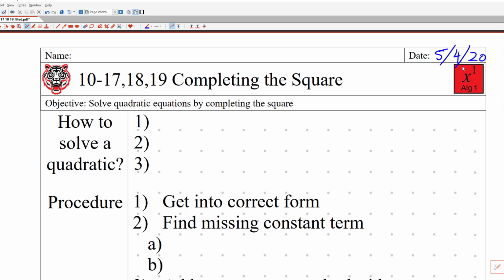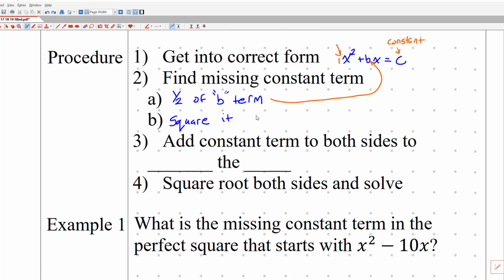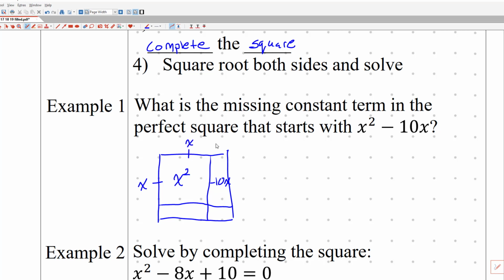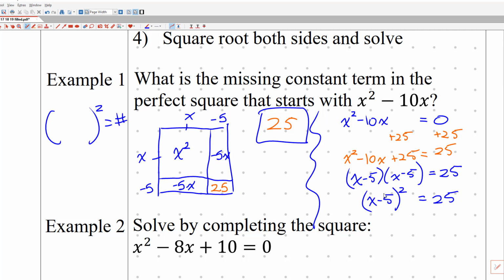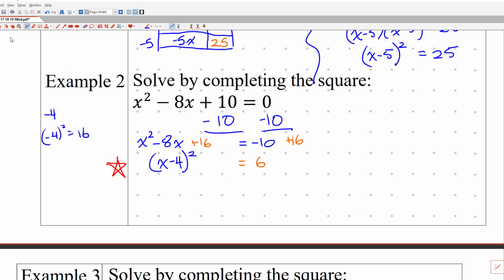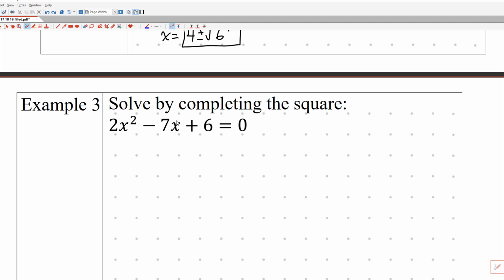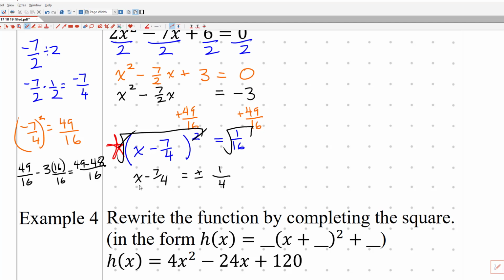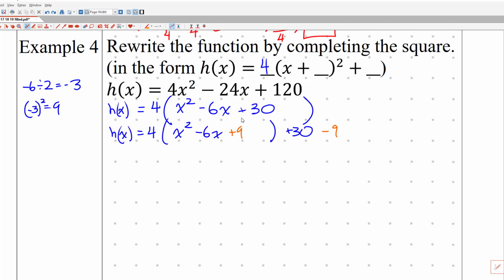Algebra 1 notes 10-17,18,19 Completing the Square